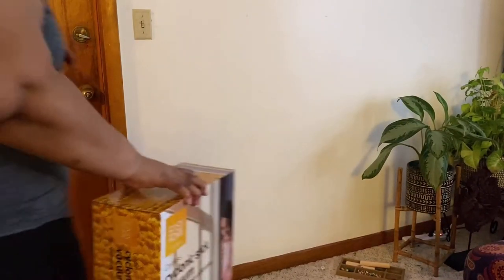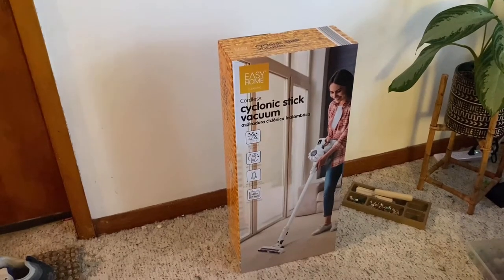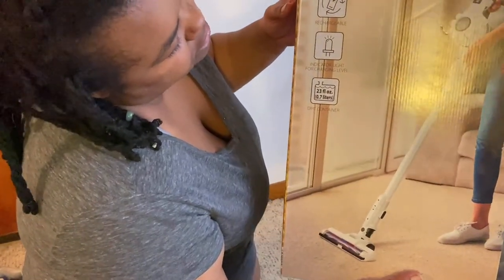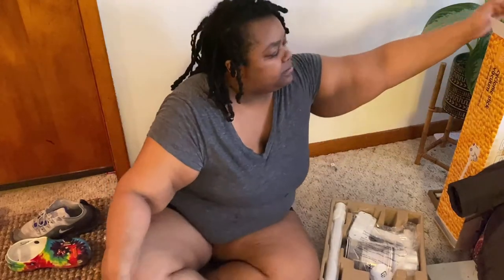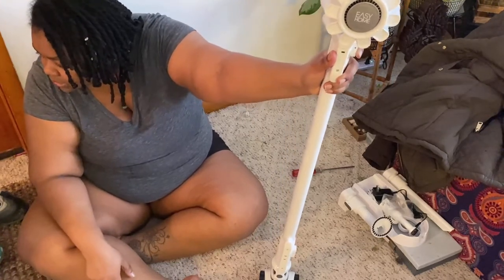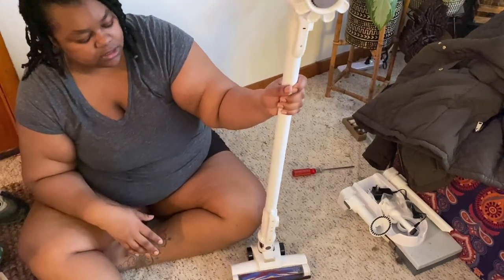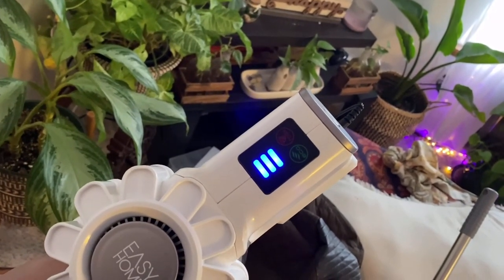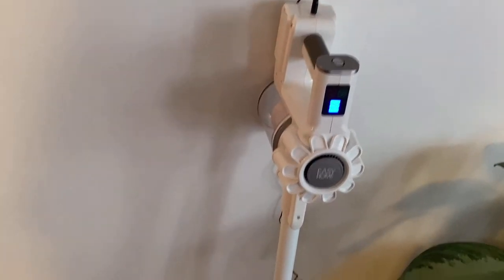Aldi Easy Home Cordless Vacuum Unboxing + Assembly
Hello ALL!
Todays video is an unboxing of the Easy Home Cordless vacuum i purchased from Aldi...